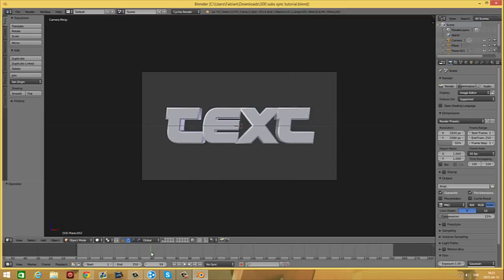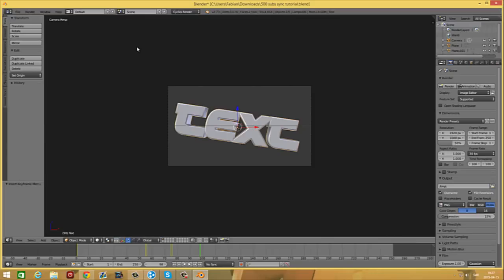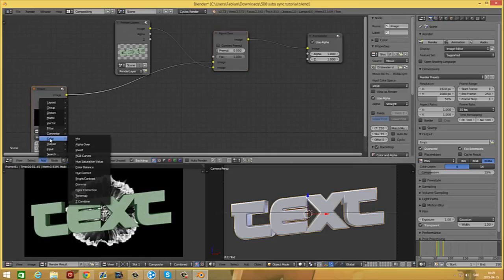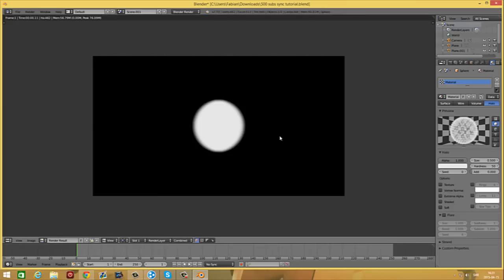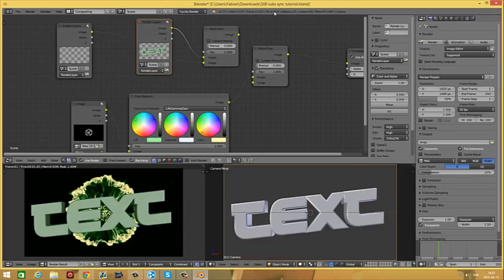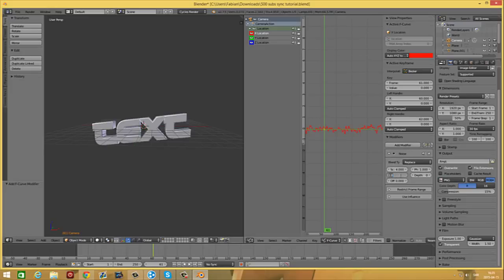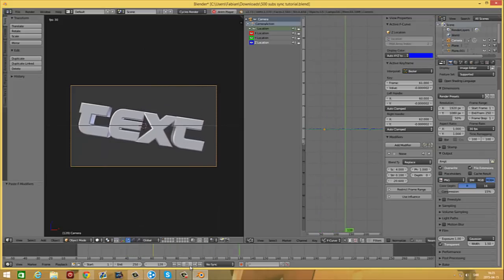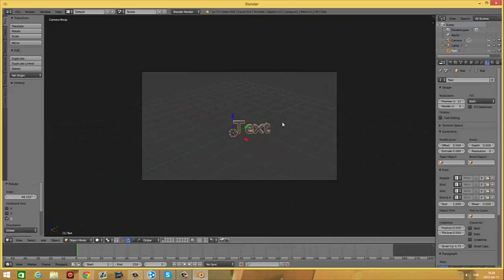500 SUBS! Quick "Tips", Intro Making and INTRO GIVEAWAY!!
Thank you for sticking by me :D

If you want to win the intro, just whrite your skype/email in this google form :D
winners will be dragged on 15 may 2015